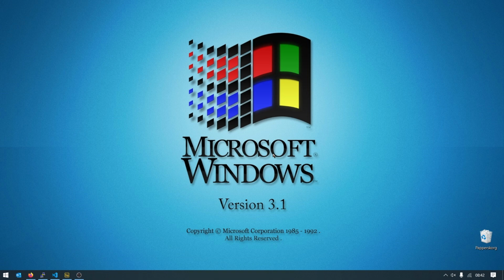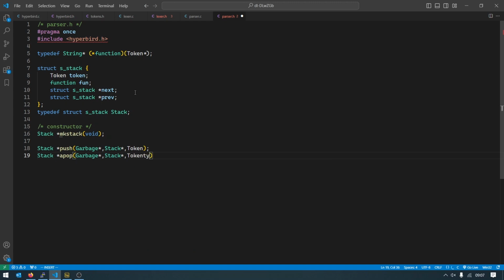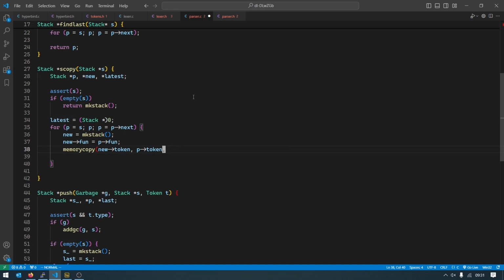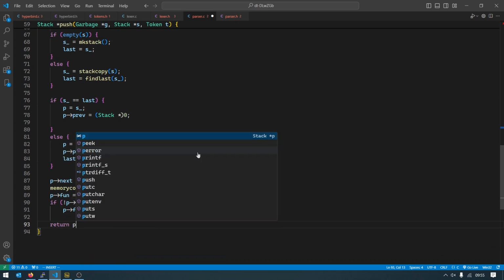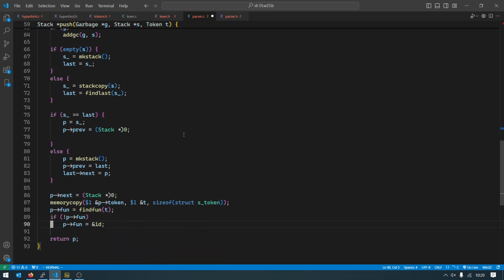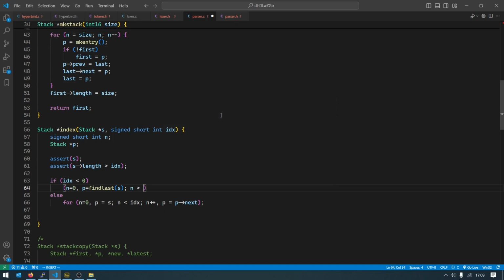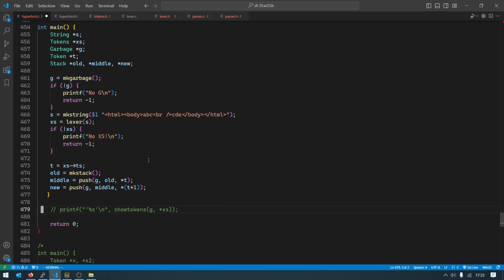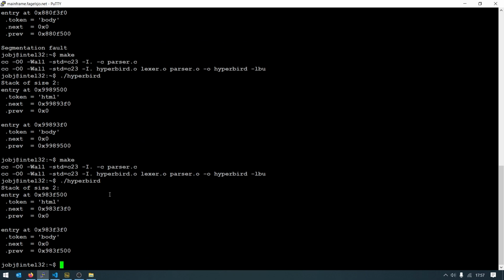Writing a stack-based functional parser in C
At this point we have succeeded in writing a lexer/tokenizer for our own html language. Now we begin writing our actual parser. In this episode we'll be focusing on developing a stack-based data structure, which will help us keep track of which html tags are open.

This is episode 6 in the series about coding your own html language in C.

References